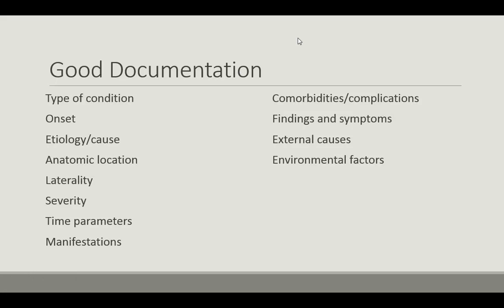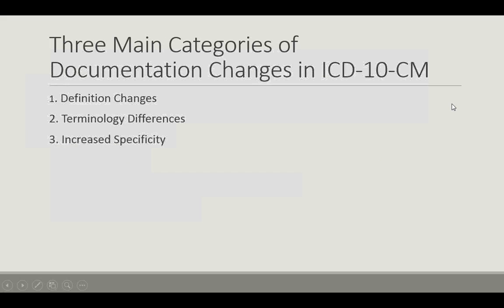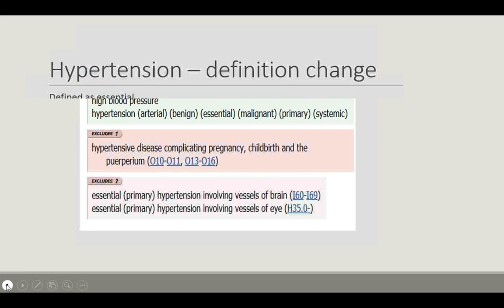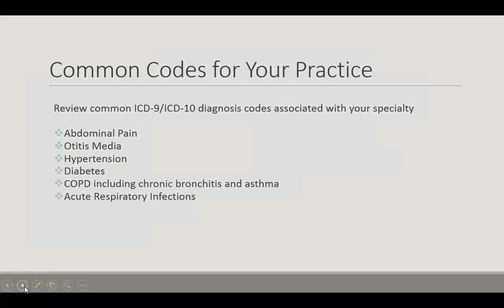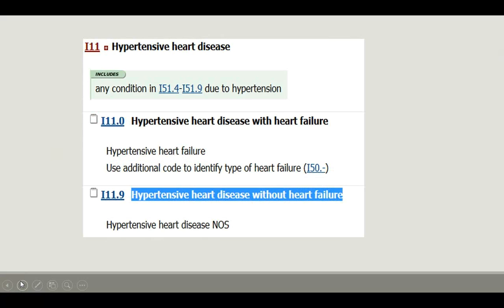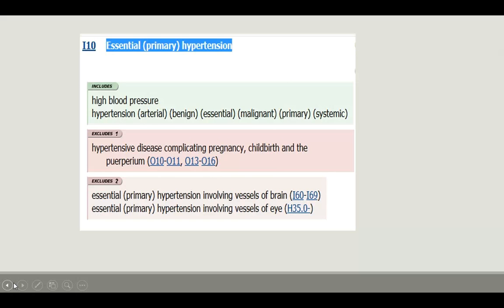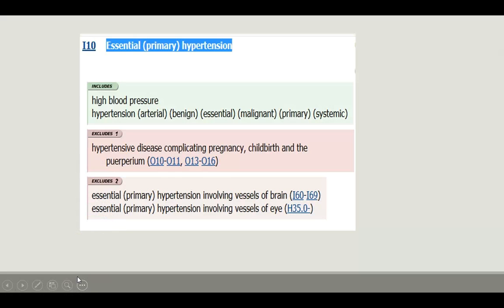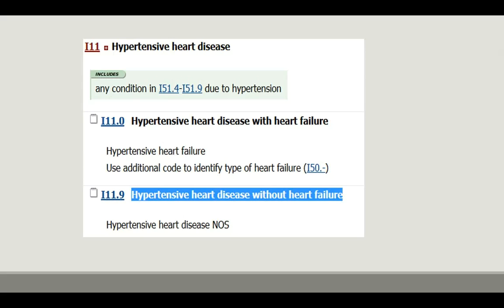Coding Specific Diagnoses Seen in Family Practice and Internal Medicine